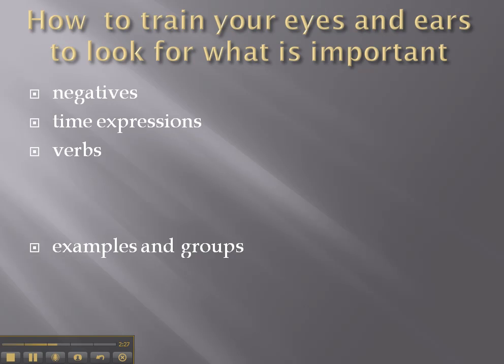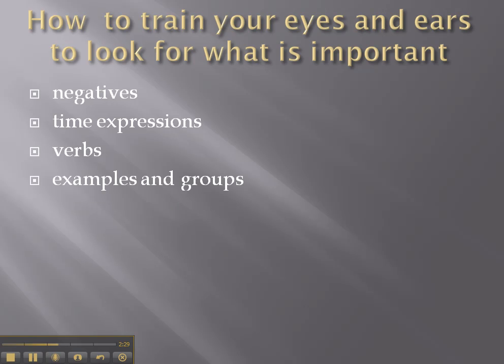how_to_train_your_ears_and_eyes.mp4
Further tips on preparing for your languages exams.